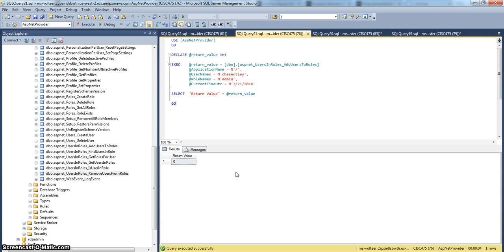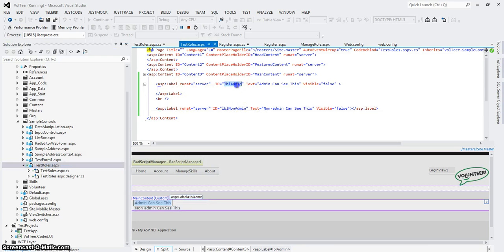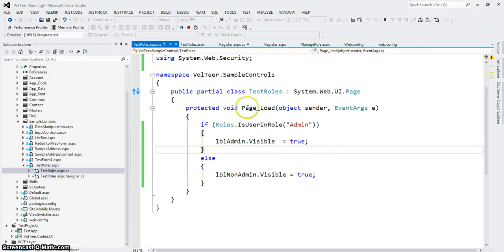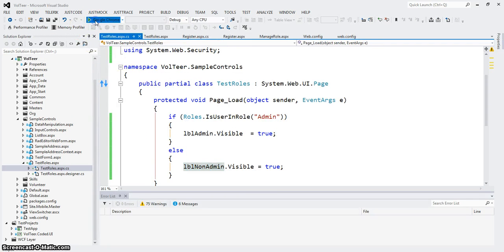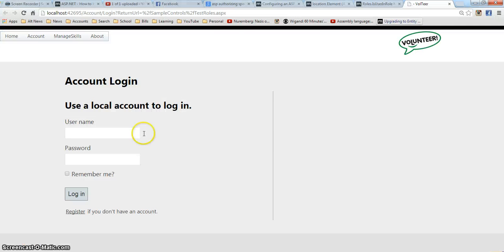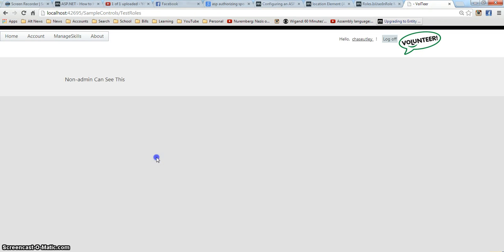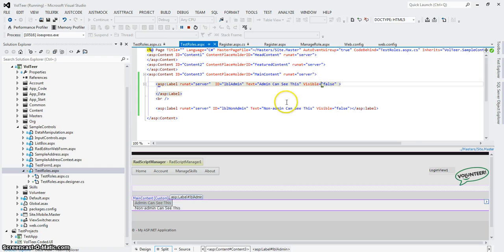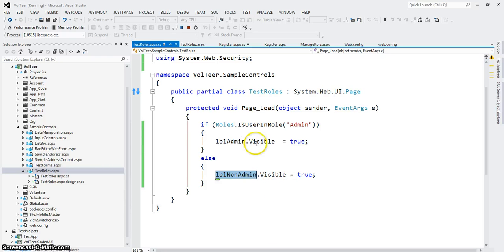Authorization at Control level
ASP Authorization at control level (in code-behind)